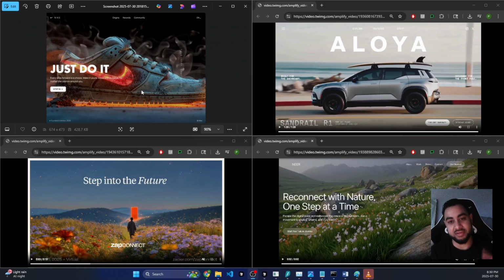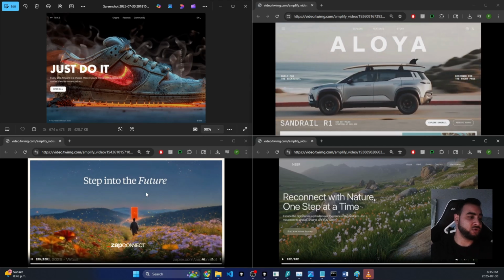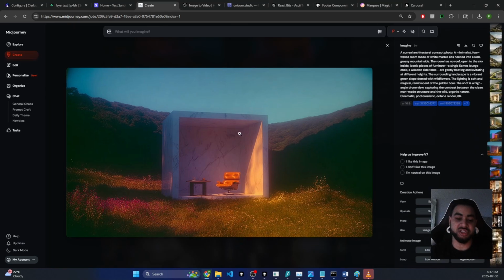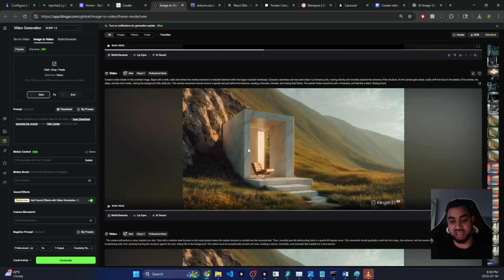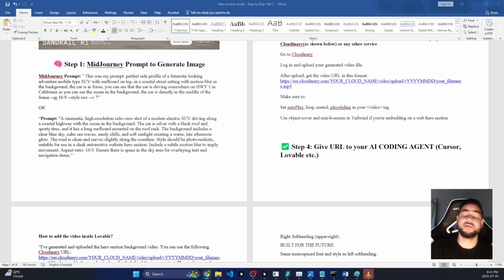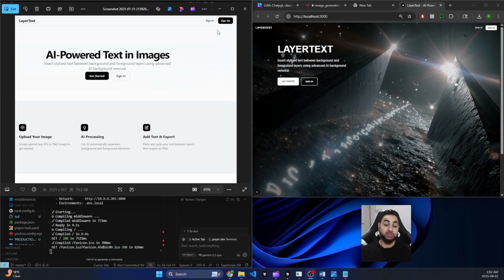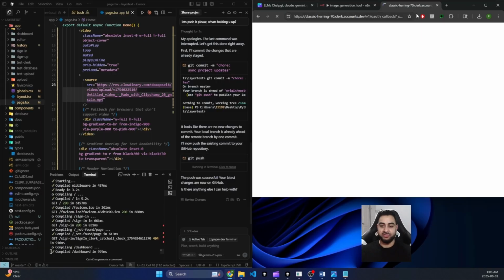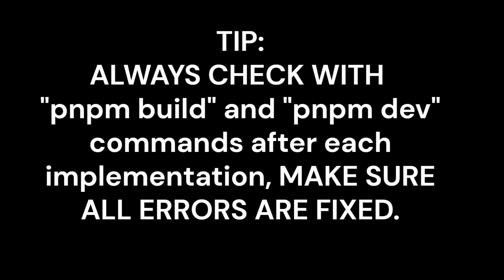A-Z MVP - 5 - DESIGN UI & UX (HERO PAGE LIVE BUILD IN 19 MINS )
PART 5

Go from a raw idea to a polished, deployed MVP using the BMAD framework and agile development principles. In 6 focused sessions, you'll master:

-Business clarity & Idea validation

-Concept roadmapping & practical PRDs

-iterative development with AGILE

-Real-time UI/UX refinement

-Hero page creation

Full-stack deployment

Hands-on, zero-fluff, practical guidance, watch each step and replicate a robust workflow proven in the real world.